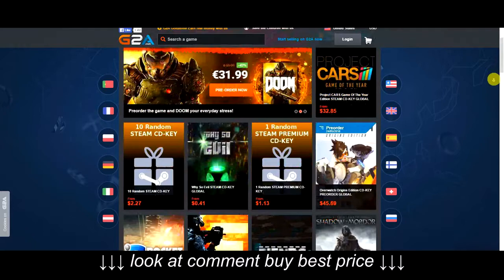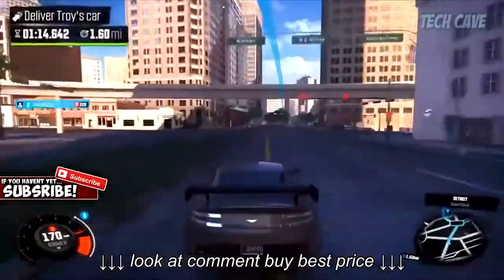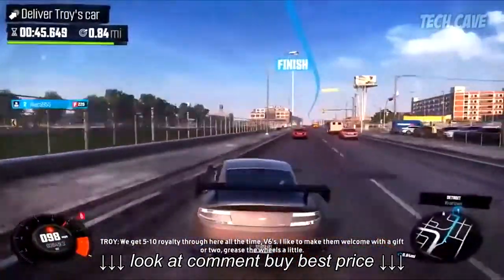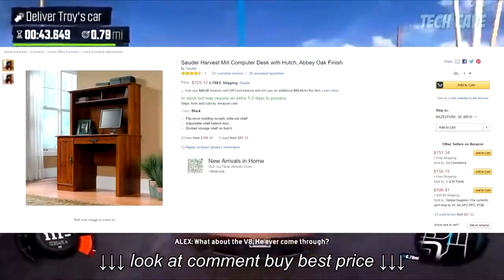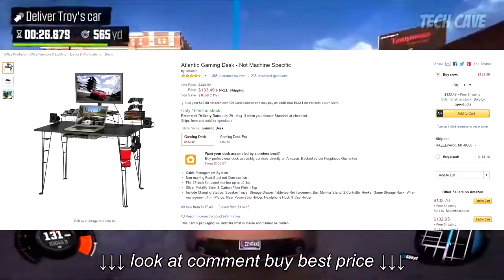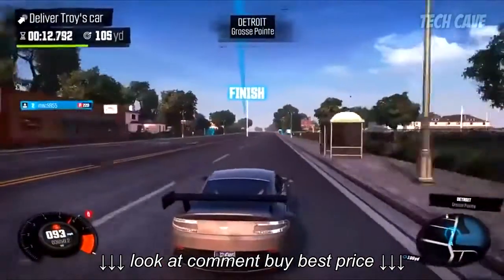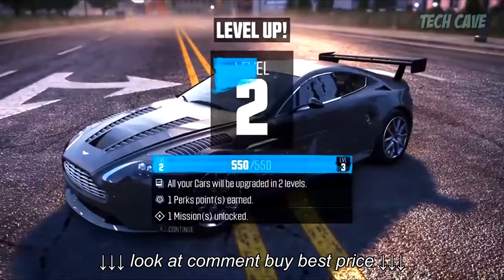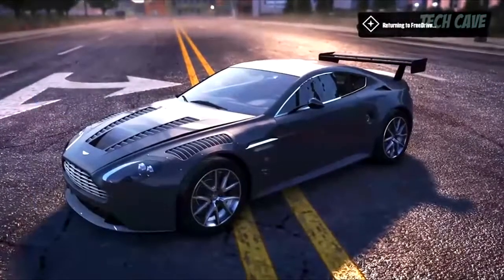Top 5 Best Gaming Desks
Top 5 Best Gaming Desks  , Top 5 Best Gaming Desks